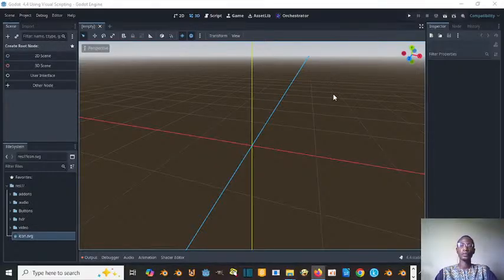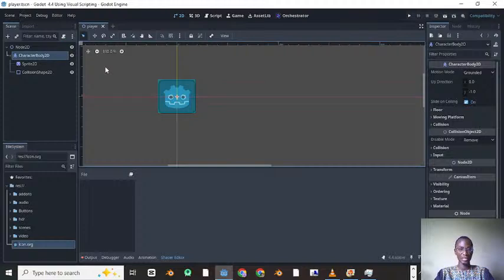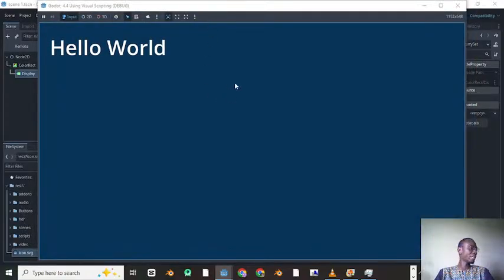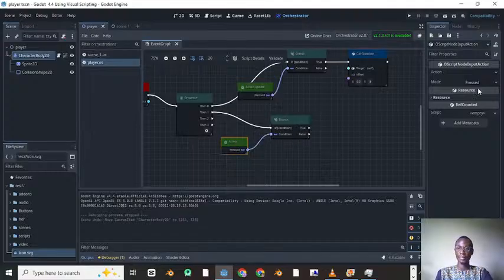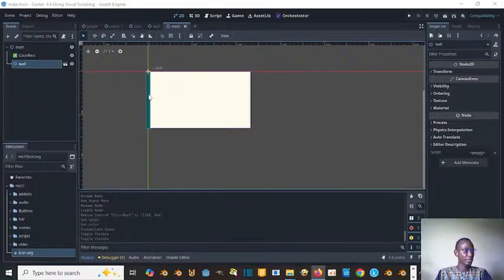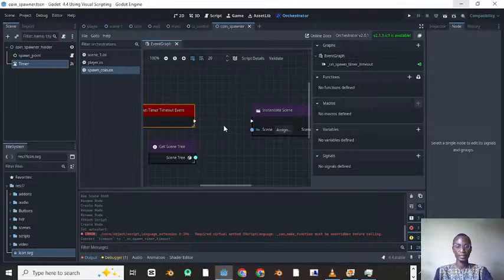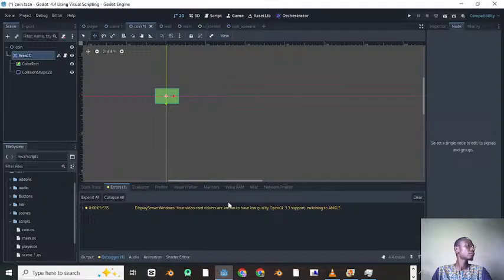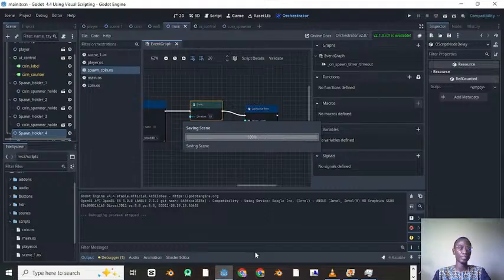Godot 4.4 Using Visual Scripting - Variables, Input, If, Sequence, Functions, Comments and more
This is Live video where we explore the basics of Godot 4.4 using Visual scripting in creating a game.